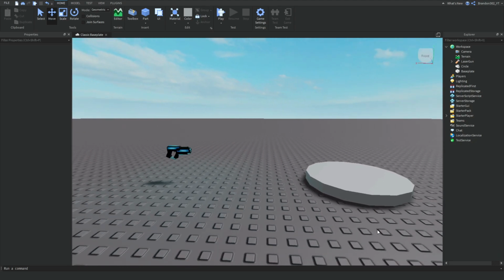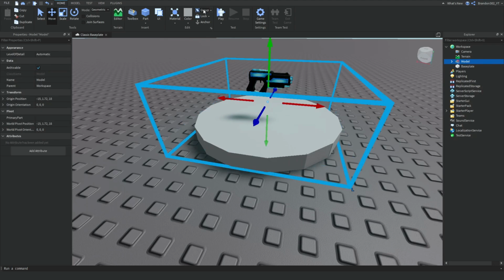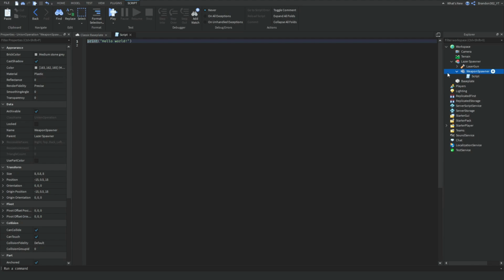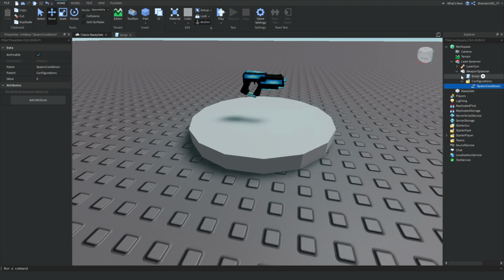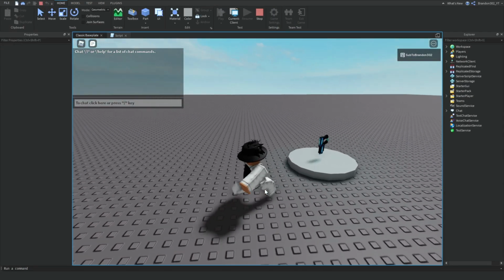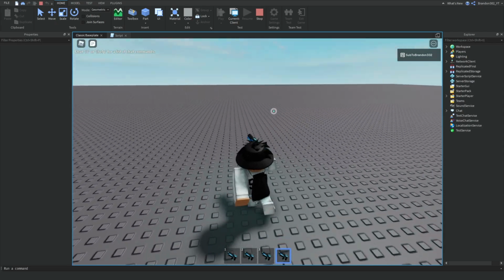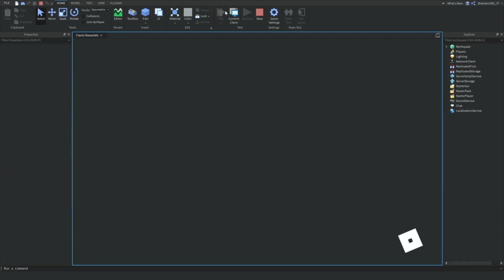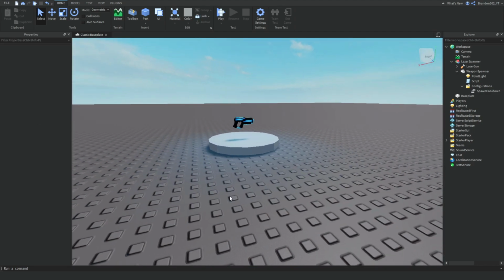Roblox Item Spawner - How To Make In Under 10 Minutes!!!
How To Make A Item / Weapon Spawner In Roblox!

In this video I show how to make a spawner that spawns items or weapons of your choice! Free and easy to use in you own Roblox Game!

0:00 Intro
0:12 Making Model
1:27 Scripting
2:03 Main Editing
2:44 Script Details
3:25 Testing
4:07 Extra Editing
6:05 Outro